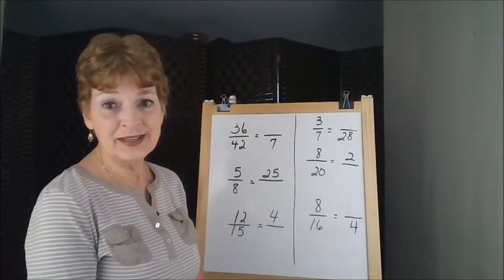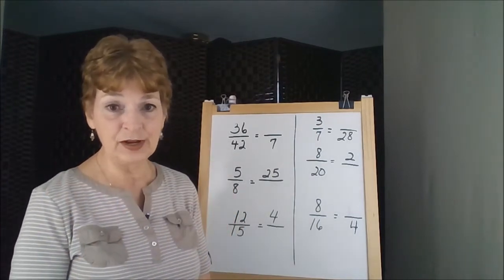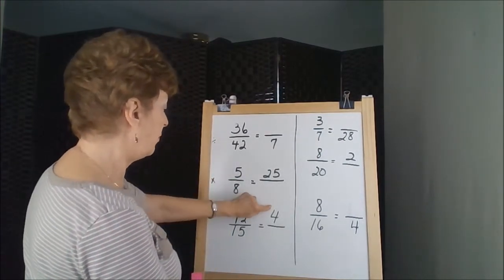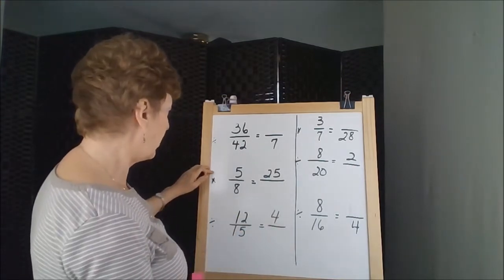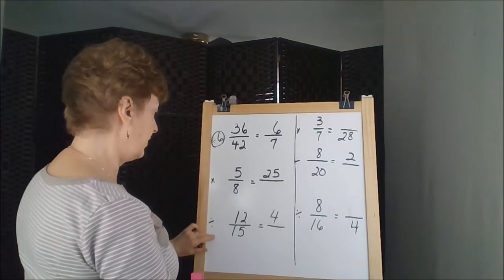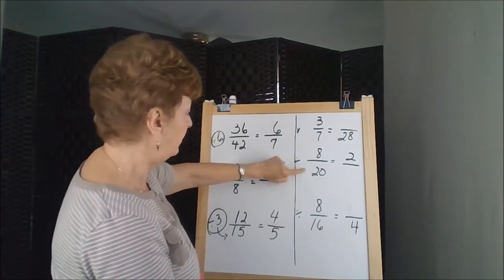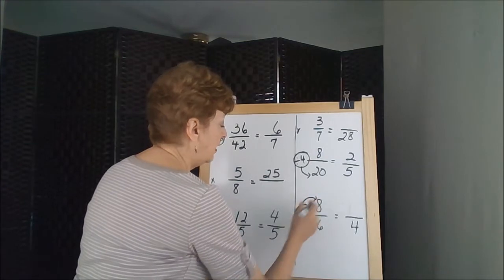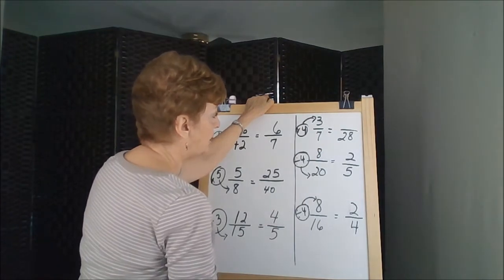Solving for Part of an Equivalent Fraction Example 3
Practice calculating equivalent fractions with one unknown using multiplication or division.  Suggests doing all problems of one operation first to establish a rhythm.